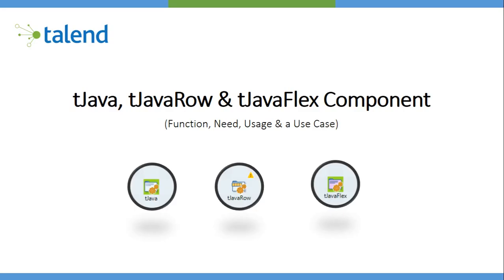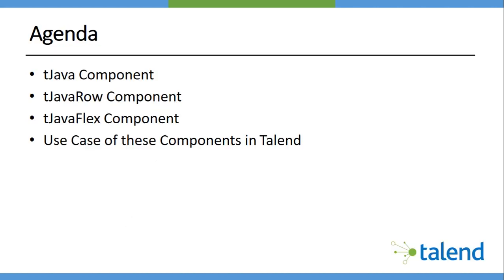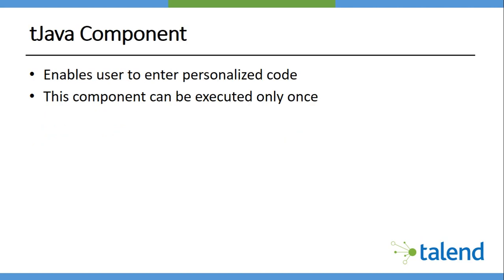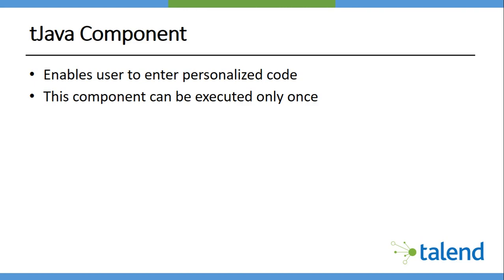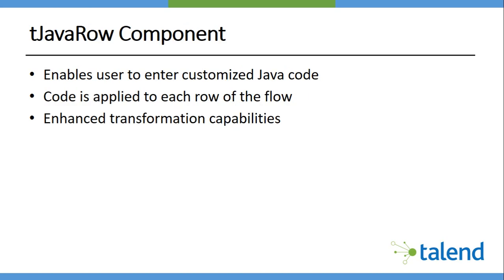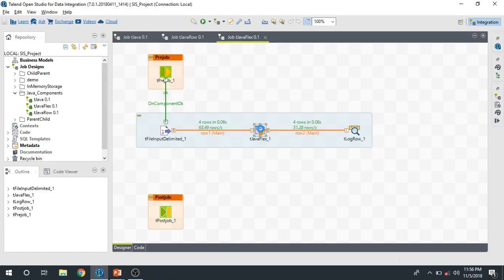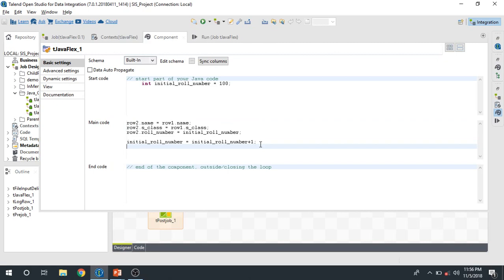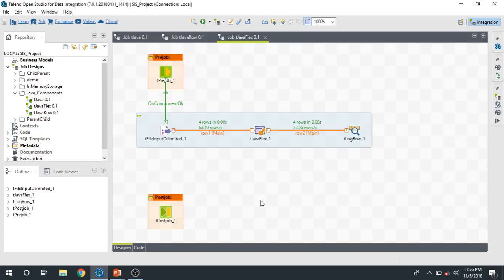Custom Java Code Components in Talend